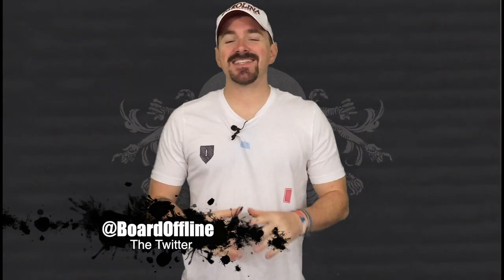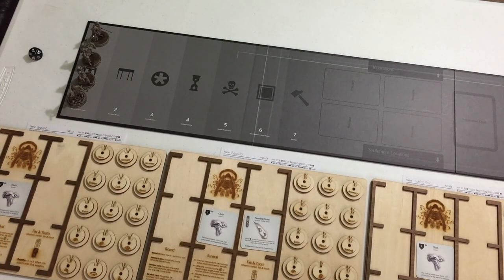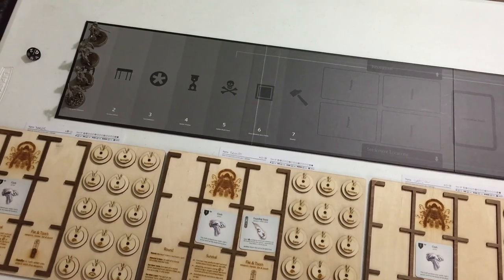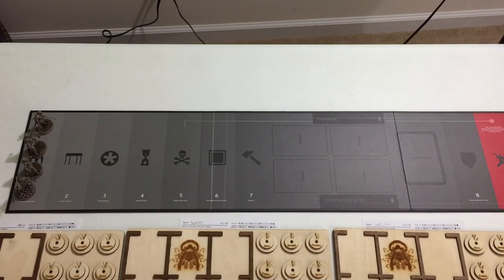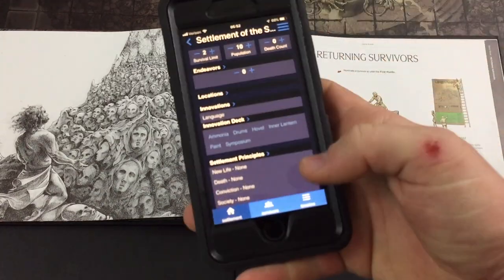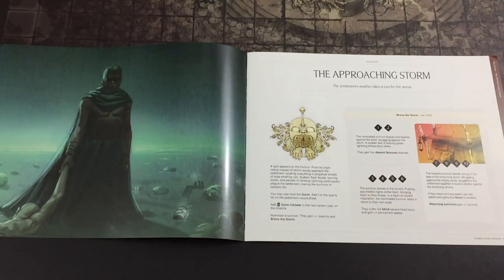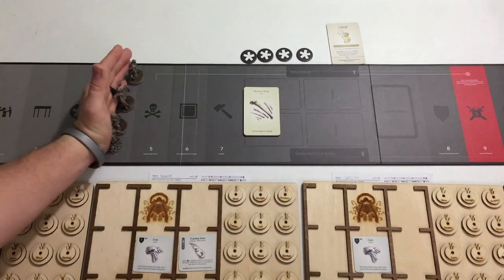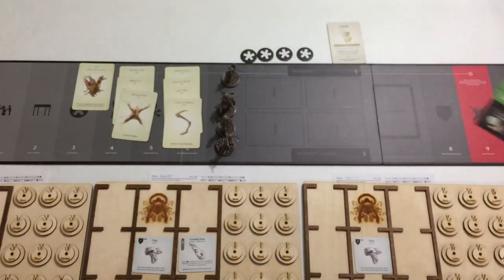Gorm Lvl1 Full Solo Gameplay (Kingdom Death: Monster) - Part 1 (Settlement Phase)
We're gearing up to fight Gorm! Join us in the Settlement Phase of Lantern Year 1 as our 4 survivors prepare for what is sure to be a terrifying. and very gross battle.

Many thanks to BGG User SpiralingCadaver for allowing the use of his excellent photo as the thumbnail for this video.

Theme Music: Witchy Britches by RW Smith